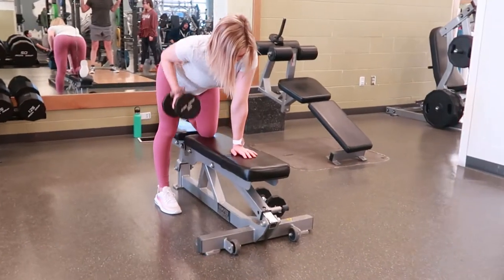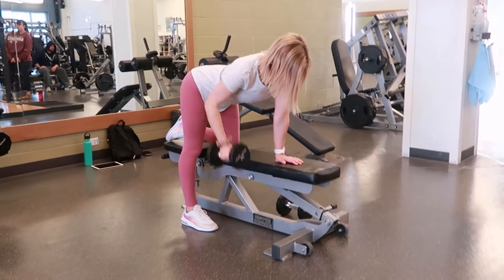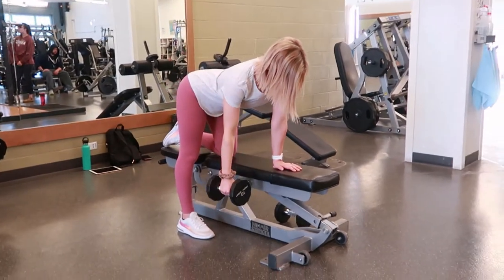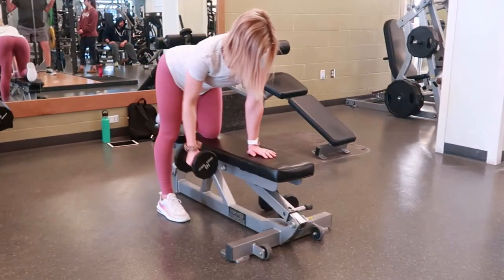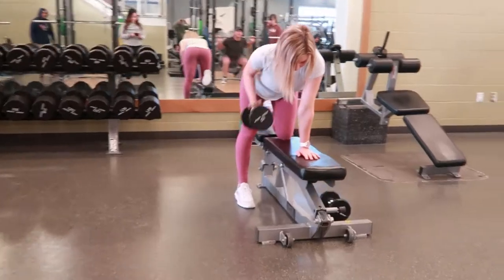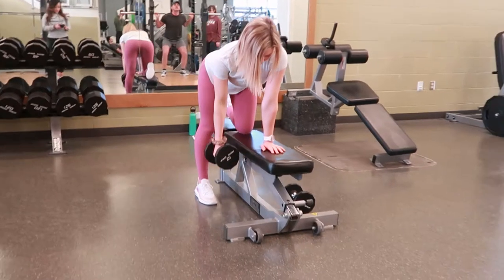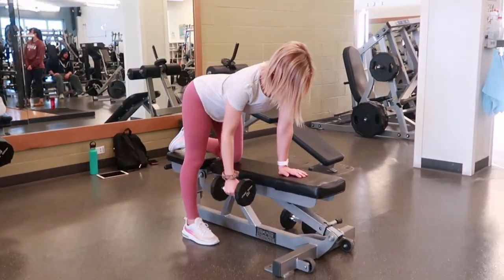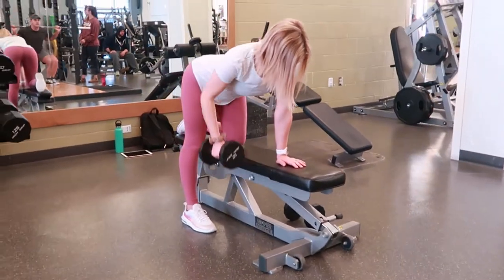Best Back Workout for your Lats! (Dumbbell Row)